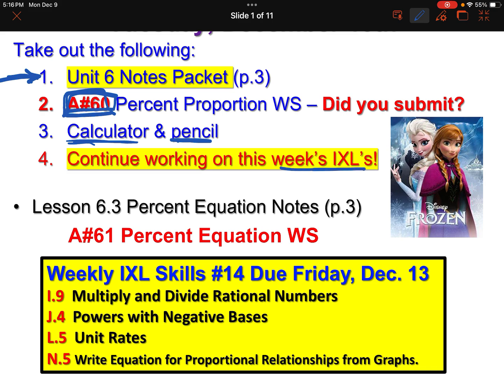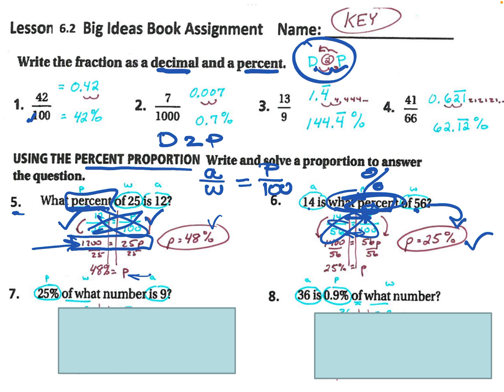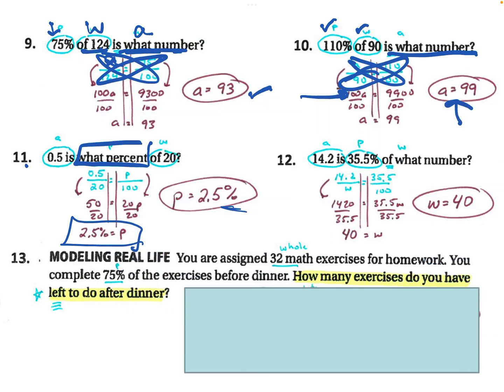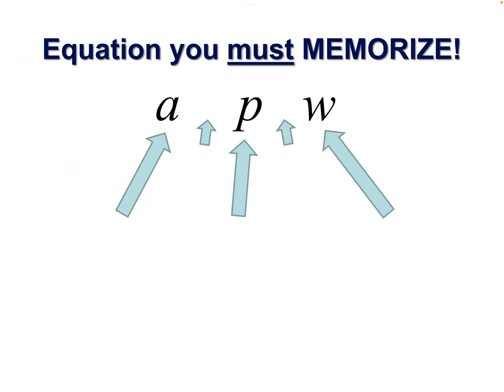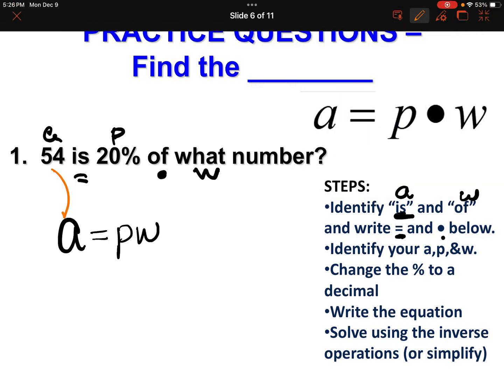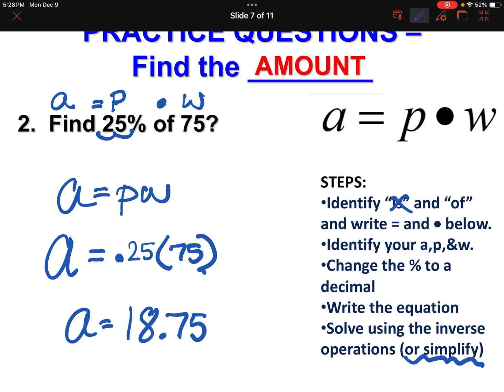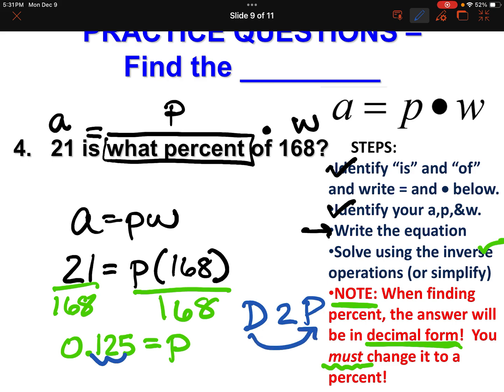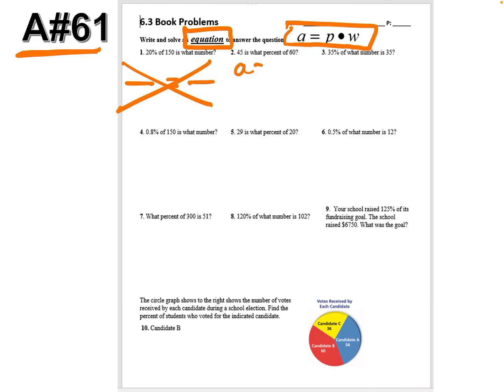Percent equation notes grade 7